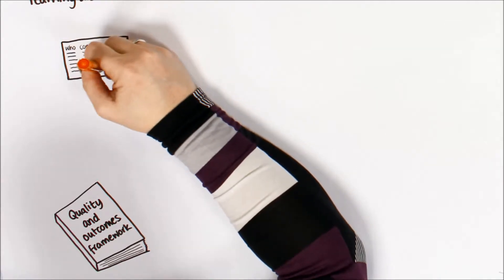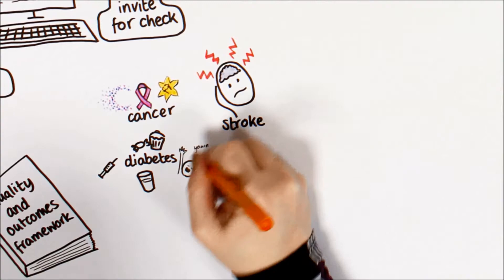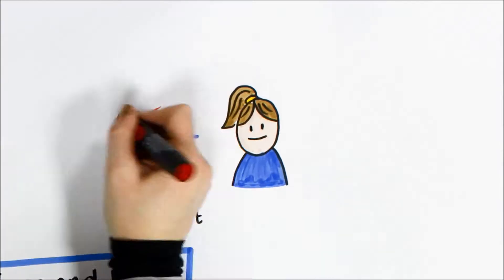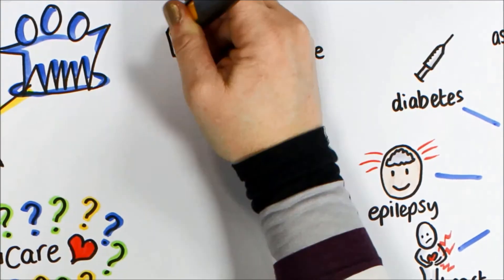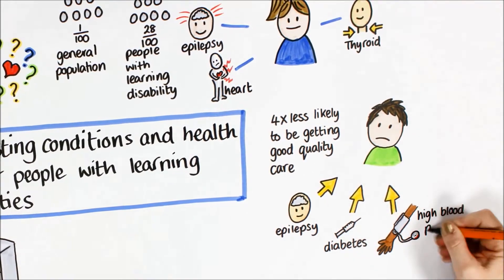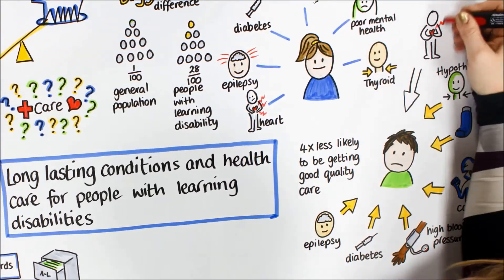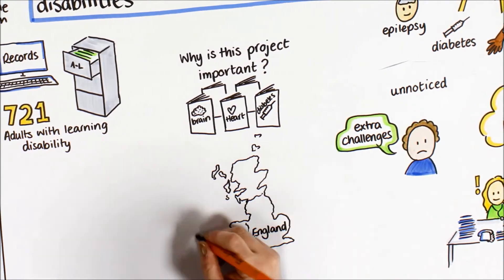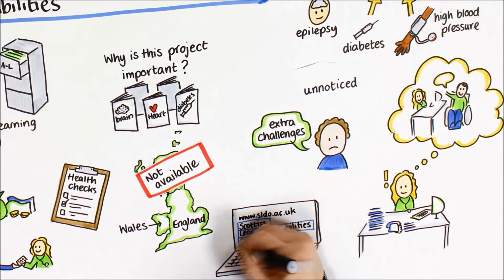Long lasting health conditions animated summary of project investigating health care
This is an animated summary of a project which investigated the quality of health care that adults with learning disabilities received in primary care. We compared this to the care received by the general population.